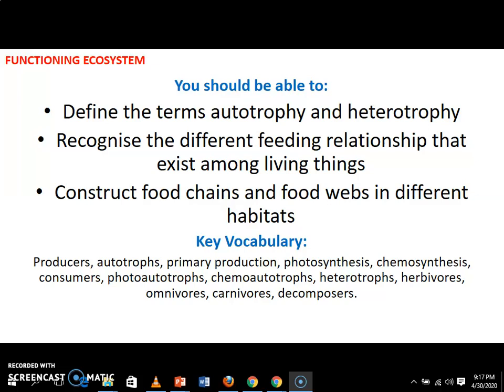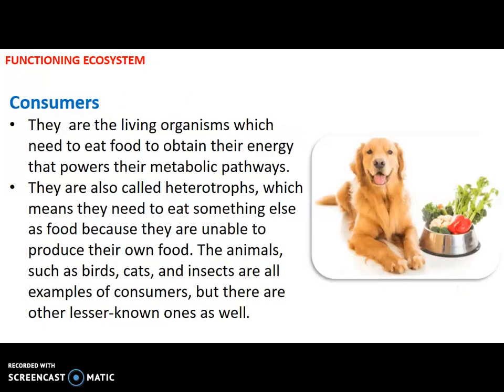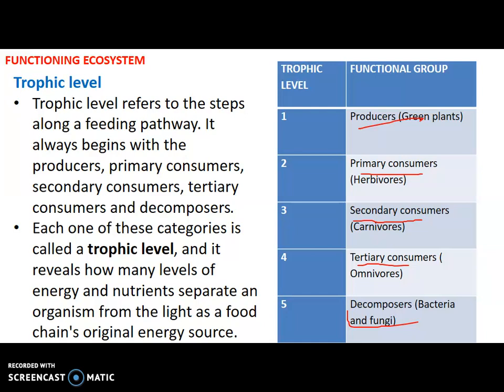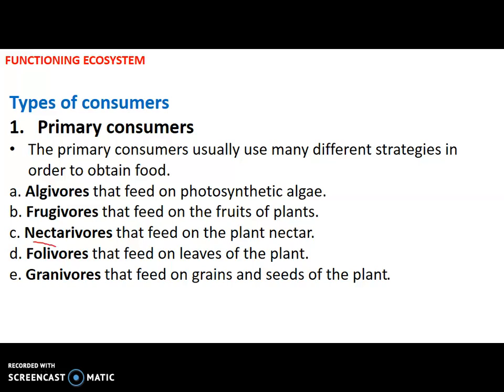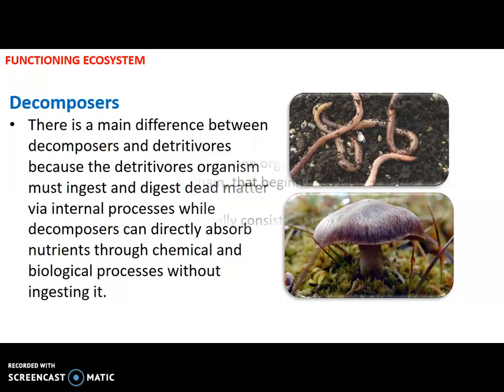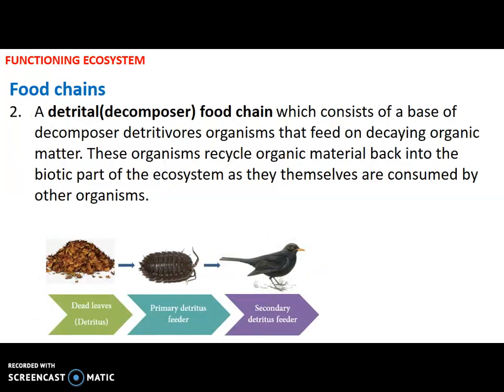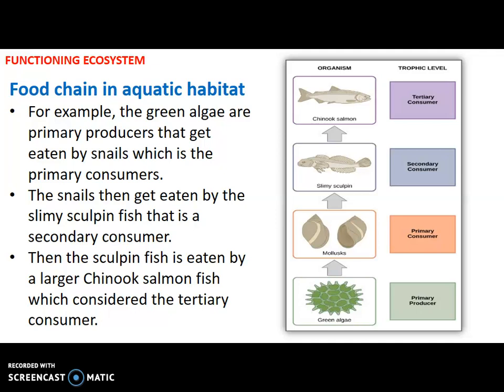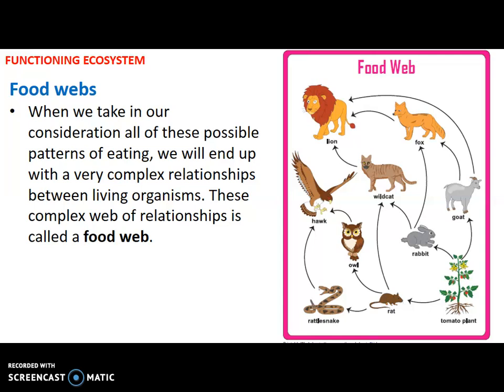Functioning Ecosystem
Producers, consumers, food chains and food web